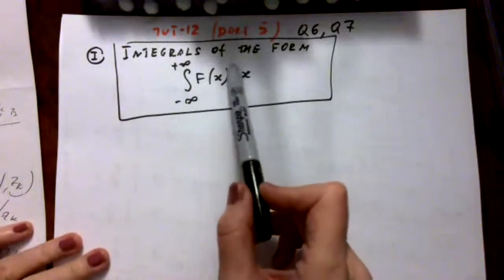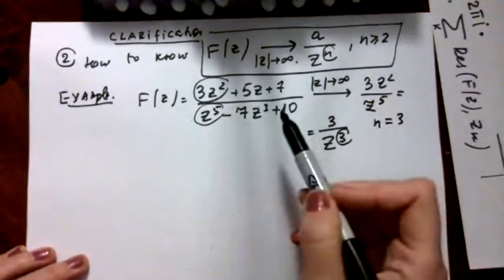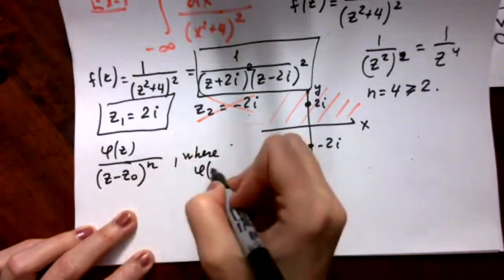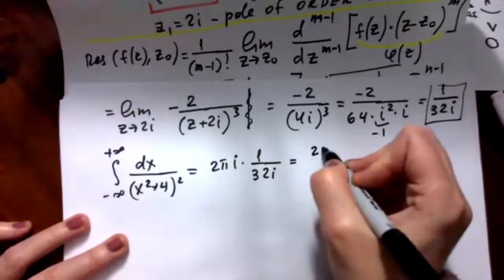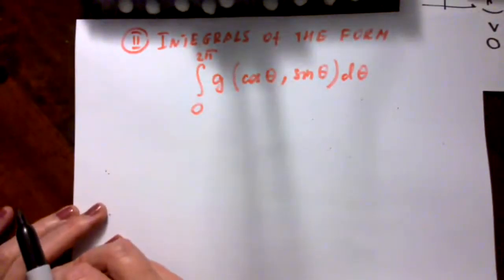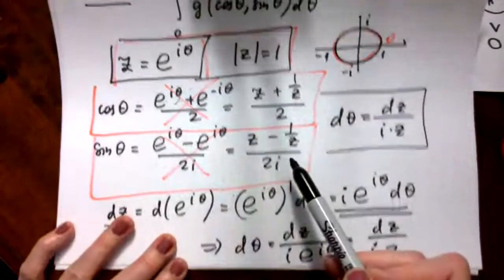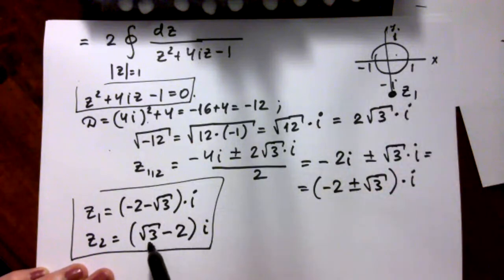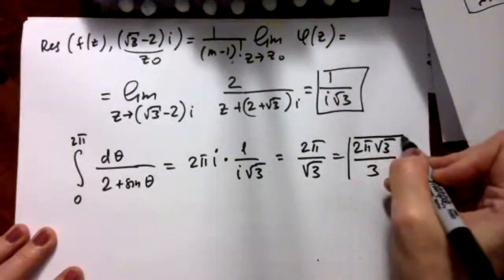Tutorial-12 (Part-5)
Sorry, there is a typo at  29:25 in the definition of sinh(theta): of course, it should have been sinh(theta)=(exp(theta)-exp(-theta)/2 (I forgot to write the "minus" sign in front of the second theta).